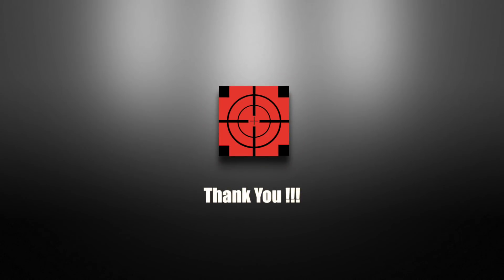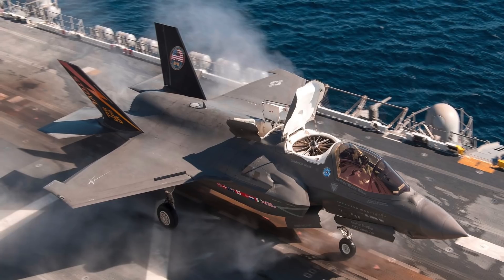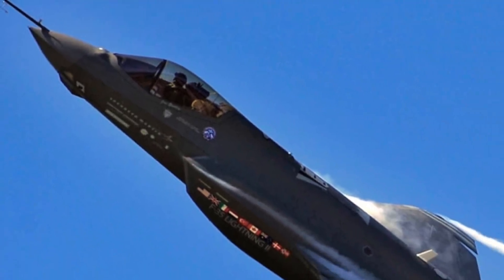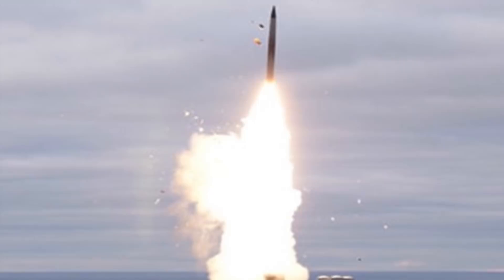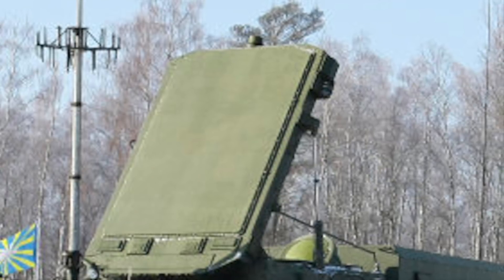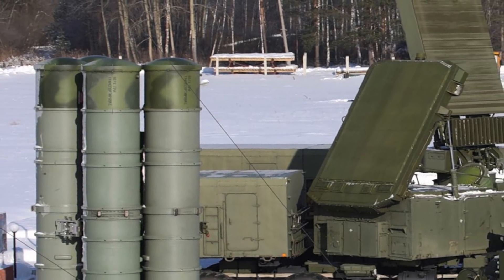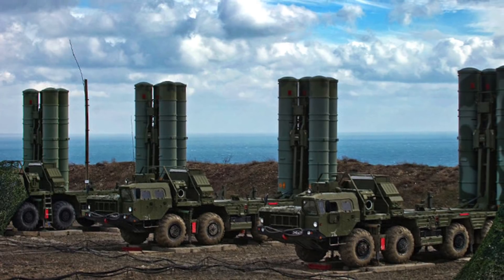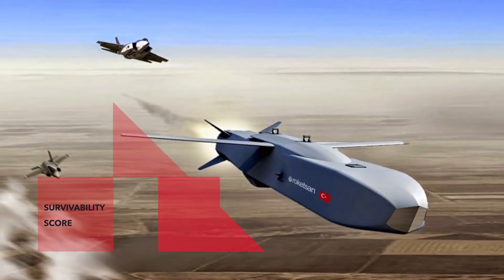DOES S400 MAKES F 35 OBSOLETE ? FULL ANALYSIS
INTRODUCTION

The Lockheed Martin F-35 Lightning II which is a single-seat, single-engine, all-weather stealth multirole fighters is UNDERGOING FINAL DEVELOPMENT AND TESTING by the United States.

The pentagon began the F 35 program in 2001 with an aim to develop a cost effective replacement for the u.s. military’s f-15 fighters, f-16 and f-18 bombers and reconnaissance aircraft, and a-10 close air support warplanes.

Apart from United States,the primary customer and financial backer, the United Kingdom, Italy, the Netherlands, Canada, Turkey, Australia, Norway and Denmark are also part of the program. Many other nations like Japan and Israel are also deploying the fighters.

The nine major partner nations, including the U.S, plan to acquire over 3,000 F-35s through 2035, which, if delivered will make the F-35 one of the most numerous jet fighters. The fighter aircraft will be in service till 2050. On 2 August 2016, the U.S. Air Force declared its first squadron of F-35A fighters combat-ready.

S 400 Triumph  is an anti-aircraft weapon system developed by Russia's Almaz Central Design bureau in the 1990s as an upgrade of the s-300 family. it has been in service with the Russian armed forces since 2007.
It is designed to defend against aircrafts including 5th generation stealth fighters ,bombers, awacs, cruise missiles and ballistic missile.
It is considered one of the most power anti aircraft defense system in the world.

In this video Defense Updates analyze the outcome when F 35 is pitted against S 400

SPECIFICATIONS

Here is a list of specifications of F 35 and S 400 respectively.

OPTIONS

In a combat environment , F 35 has the following options to defeat S 400.

1. OUT RUN
2. OUT MANEUVER A MISSILE
3. STEALTH TO AVOID DETECTION
4. USE EW SUIT TO JAM S 400
5. LONG RANGE PREEMPTIVE STANDOFF STRIKE

We will analyze each of these one by one and rate the chances F 35 against S 400 on a scale of 1 to 5.

OUT RUN

But in case of F 35 , the tactics will be useless since it has a top speed of only 1.6 mach and missiles deployed by s 400 have hypersonic speeds ranging from 6 Mach to 14 Mach.

For example, 40N6 missile has a speed of 14 Mach.

OUT MANEUVER

F 35 is not designed to be a great dogfighter and lacks agility when compared to fighters like F 22 or SU 35.
The need for the small F 35 to carry a heavy range of internal engines, fuel and weapons has resulted in what aviation experts labels a ‘high wing loading’. essentially, the wings are small in relation to its weight and this impedes maneuverability.

F 35 also has a sluggish rate of climb when compared to modern fighters.

STEALTH

The trump card of F 35 against any air defense system is that , it is a stealthy aircraft.
But F 35’s simplified airframe is far less of the ‘shaped stealth’ found in the F 22. This implies a much greater reliance on radar-absorbing materials.

* Against x-band radars, it is only stealthy (lo) from front and rear;
* Against s-band radar, it is stealthy from narrow front aspect,
* Against l-band radar. limited reduction is achieved from direct front

The nabob svn & zebu m have a claimed capability against stealth aircraft.
Keeping in view the different aspects, F 35 will be vulnerable in a combat scenario.

EM SUIT

All three variants of the F 35 carry Active Electronically Scanned Array (AESA) radars with sophisticated electronic attack capabilities, including false targets, network attack, advanced jamming and algorithm-packed data streams. This system allows the  F 35 to reach well-defended targets and suppress enemy radars that threaten the  F 35.

LONG RANGE PREEMPTIVE STANDOFF STRIKE

S 400 is designed to be mobile.
All system components are carried by self-propelled wheeled all-terrain chassis.

Even if detected, S 400 will be a  very very tough nut to crack.
Just one S 400 system can control up to 72 launchers, with a maximum of 384 missiles.
This means that system has enough ammunition & targeting strength to take down a saturation attack.Also an important aspect is that for aerodynamic target and ballistic targets, the  minimum engagement range is only 2 and 5 km respectively .

A separate independent air defense system 42S6 Morfey , is being developed by Russia’s  Almaz-Antey corporation.
This system is designated as short-range air defense system, and will protect the s-400 from various threats at their terminal phases.

CONCLUSION

As per our analysis, F 35 will find it difficult to operate in areas protected by  S 400. This means the not only us but the partner nations will find it hard to gain air supremacy, which is vital in modern conflicts.